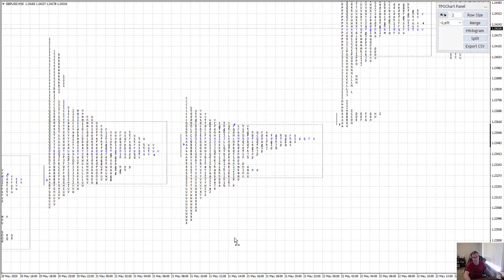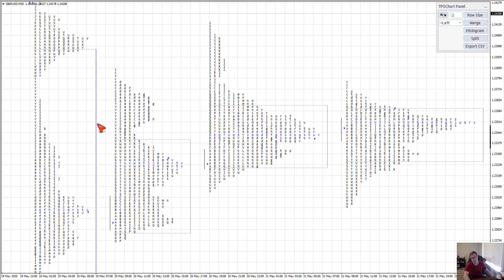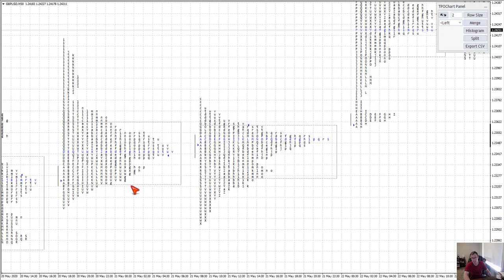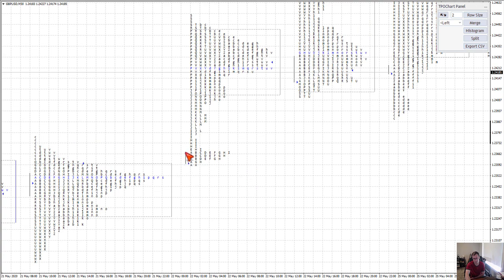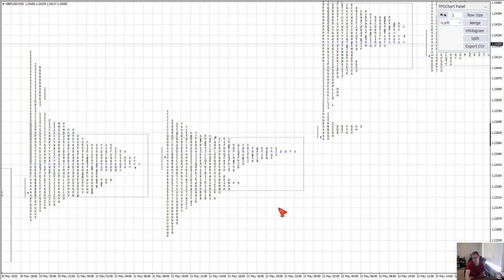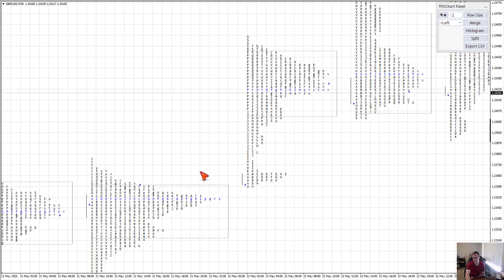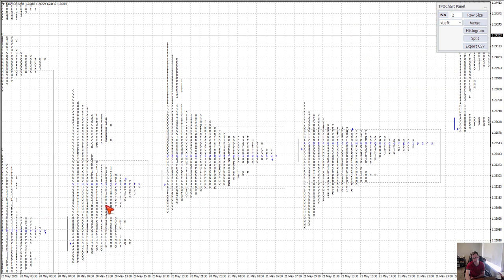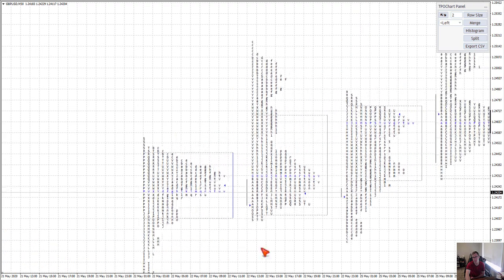FOREX MT4 Market Profile VA Value Area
GBPUSD TPOChart

Discussing Value Area, liquidity, volume and price relative to a trading range.